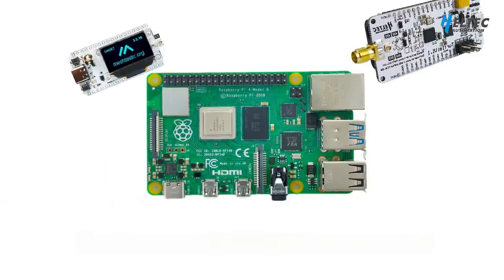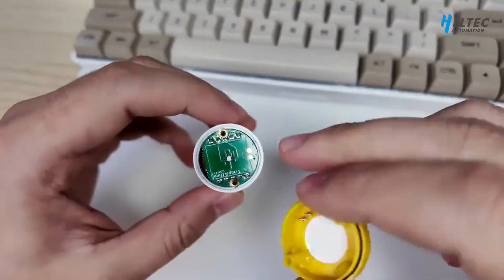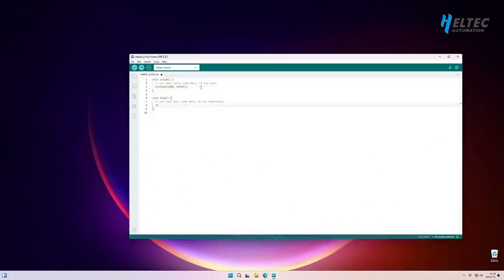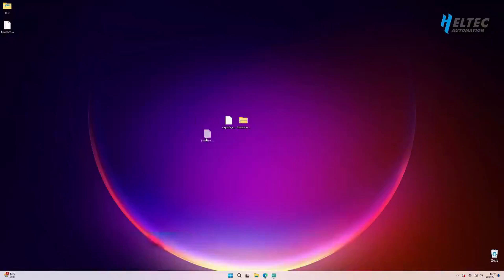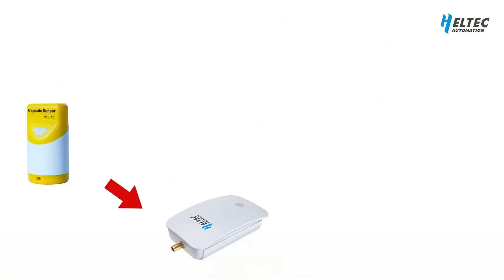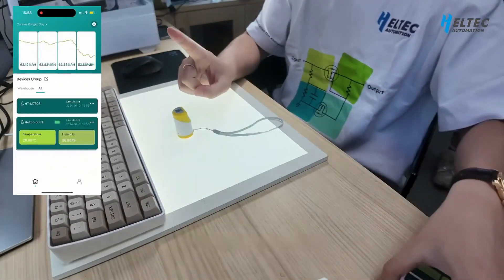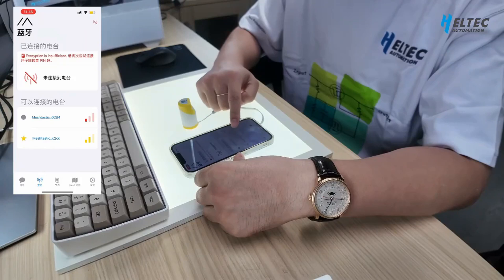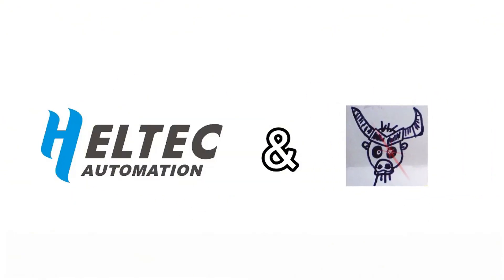Heltec Capsule Sensor V3 basic function demonstration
Heltec Capsule Sensor V3 is a portable IoT node device released in 2023. It supports both LoRaWAN and Meshtastic networks. The battery capacity of the capsule is only 250mAh, so its experience in Meshtastic scenarios is not good.

But its low power consumption makes it perform very well in LoRaWAN networks, making it a perfect portable sensor device. As per our test, it can transmit about 6000 times LoRa packet when it is fully charged.